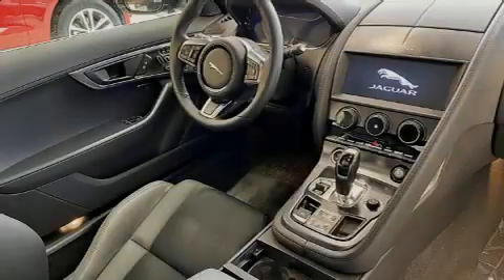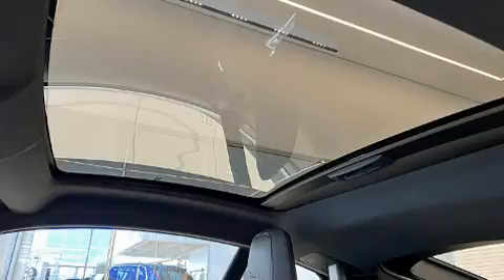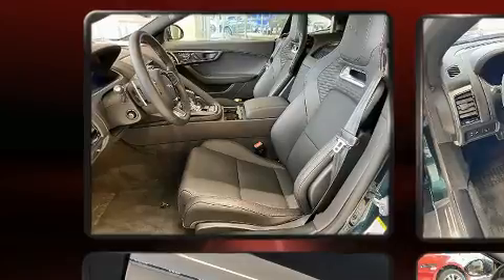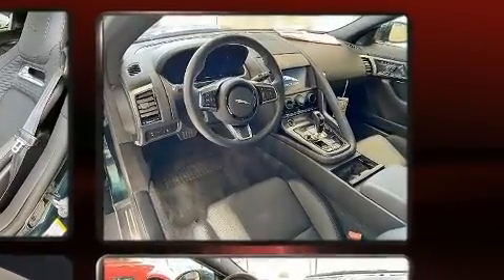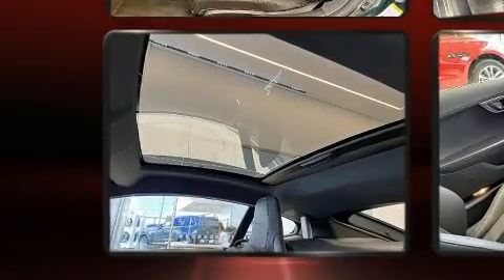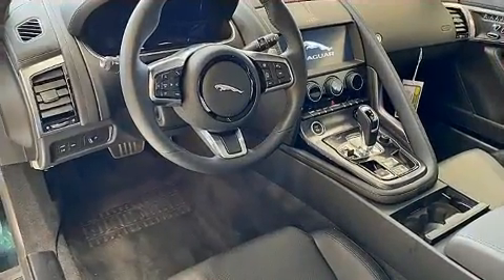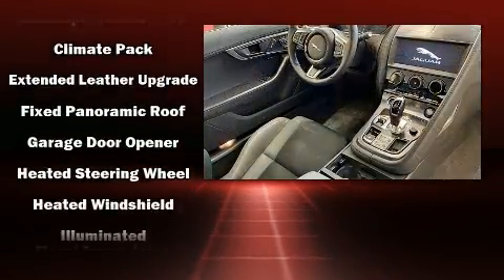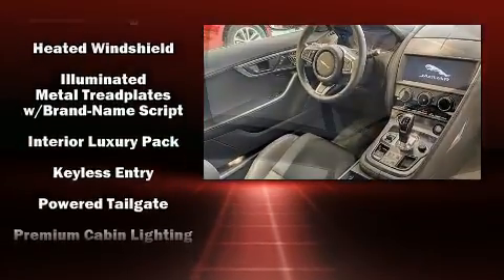2021 Jaguar F-TYPE R-Dynamic Coupe in Madison, WI 53713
Jaguar Madison
504 East Badger Road

Sensibility and practicality define the 2021 Jaguar F-TYPE. This 2 door, 2 passenger coupe offers the features and options for which you've been searching. Jaguar made sure to keep road-handling and sportiness at the top of it's priority list. Under the hood you'll find a 6 cylinder engine with more than 300 horsepower, providing a smooth and predictable driving experience. Jaguar prioritized comfort and style by including: a tachometer, power front seats, automatic dimming door mirrors, heated and ventilated seats, front dual-zone air conditioning, a power liftgate, and cruise control. Jaguar also prioritized safety and security by including: dual front impact airbags with occupant sensing airbag, head curtain airbags, traction control, brake assist, a security system, an emergency communication system, and 4 wheel disc brakes with ABS. All wheel drive enhances stability in unpredictable circumstances. Our team is professional, and we offer a no-pressure environment. They'll work with you to find the right vehicle at a price you can afford. We are here to help you.